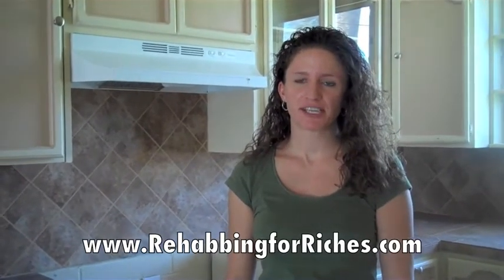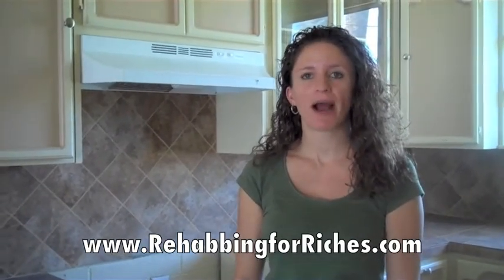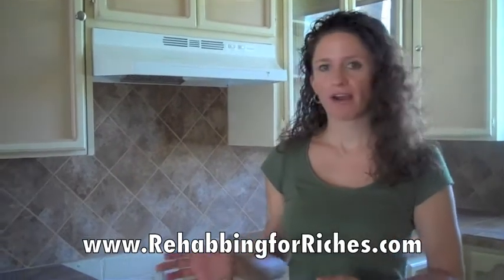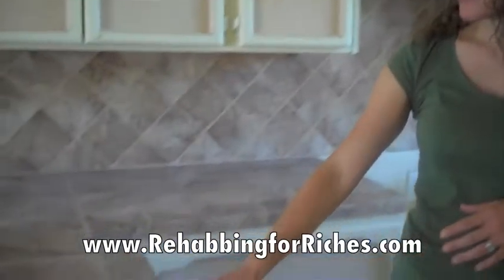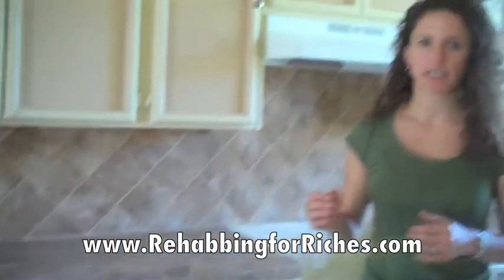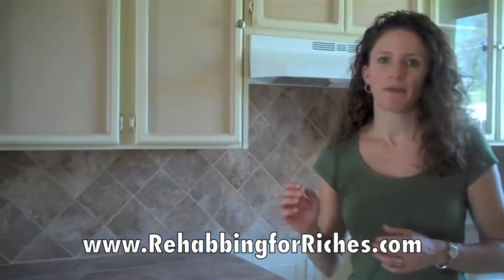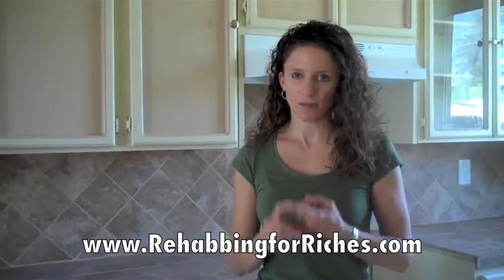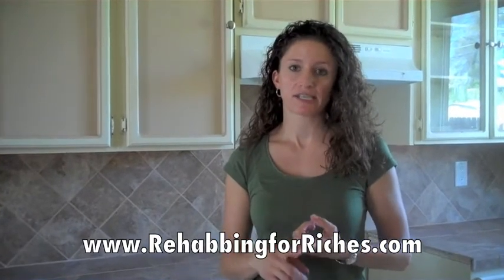Time is Money